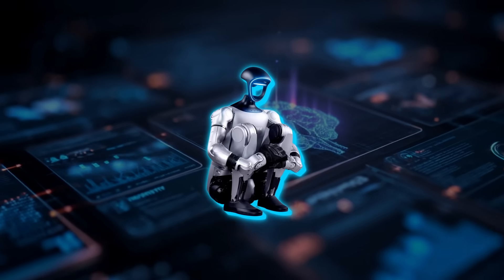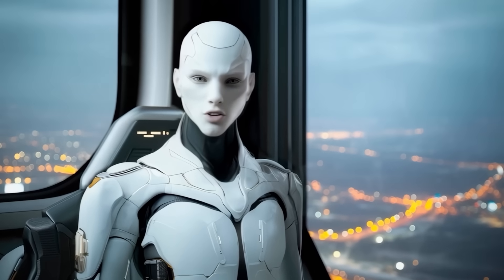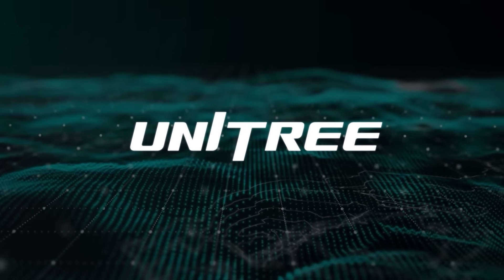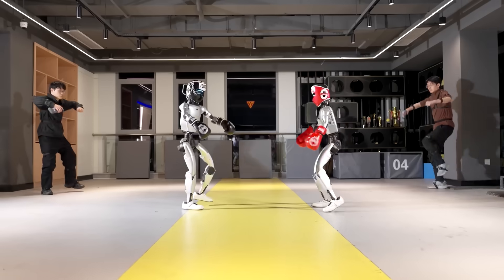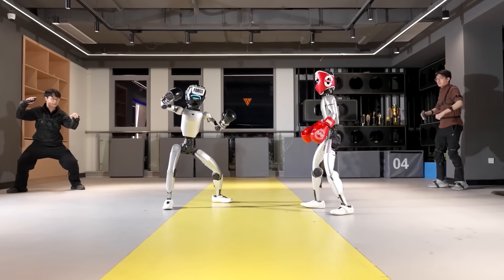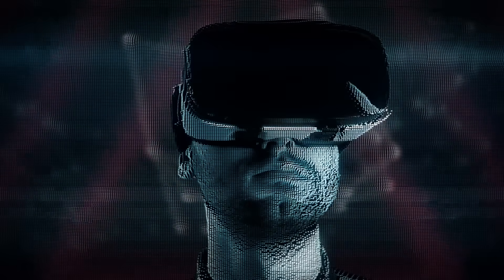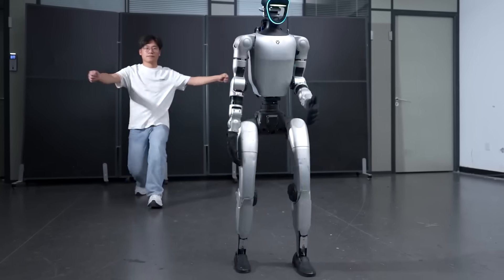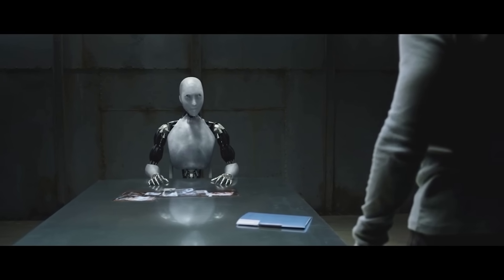New AI Robot With Synthetic Skin SHOCKED the World: Uncomfortably Human!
XPENG just shocked the world with a lifelike humanoid wrapped in flexible synthetic skin, built on a biomimetic spine and muscle system, and fronted by a curved face display. It runs a full in-house AI stack on three Turing chips (2,250 TOPS), offers customizable body types and appearances, and even uses an all-solid-state battery as it targets mass deployment by late 2026. Meanwhile, Unitree’s new G1 “Embodied Avatar” mirrors human motion in real time and is learning everyday skills from teleoperation data. And that viral “robot kidnapping” clip? New reporting confirms key parts were real — staged as a test, but filmed in an actual showroom with real robots — adding fuel to the debate over where this is all heading.

0:00 Intro
0:40 XPENG AI Day reveal: Iron humanoid, VLT/VLA/VLM, 3 Turing chips (2,250 TOPS) — CnEVPost
3:24 XPENG confirms all-solid-state battery + 2026 goal — Financial Times
4:32 Deep dive on customization, soft skin, curved face display, 22-DoF hands — Humanoids Daily
6:02 Unitree “Embodied Avatar” video (official YouTube)
8:46 Fact-check on “robot kidnapping” (Erbai) — Snopes

🚨 Why It Matters:
XPENG and Unitree just redefined what humanoid robots can be — one built for emotion and realism, the other for learning and embodiment. The race to create machines that move, learn, and even feel like humans has officially begun.